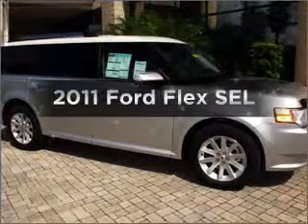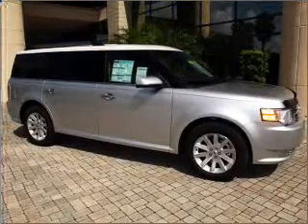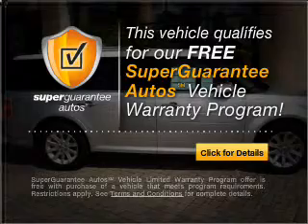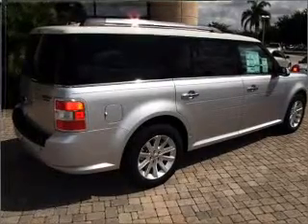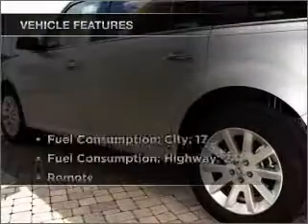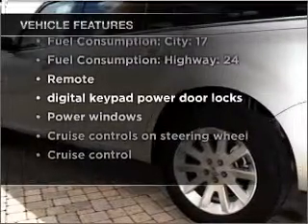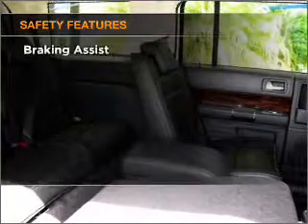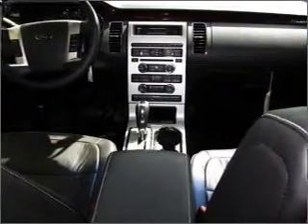2011 Ford Flex - Orlando FL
Year: 2011
Make: Ford
Model: Flex
Trim: SEL
Engine: 3.5 liter 6 cylinder 24 valve
Transmission: 6-Speed Automatic
Color: Ingot Silver
Mileage: 0
Address:
9001 E Colonial Dr